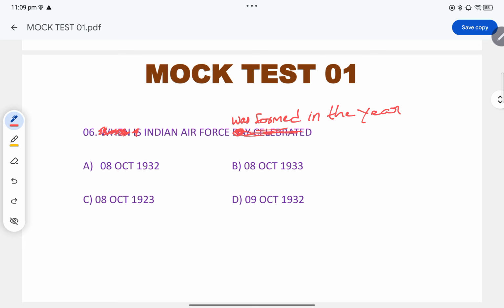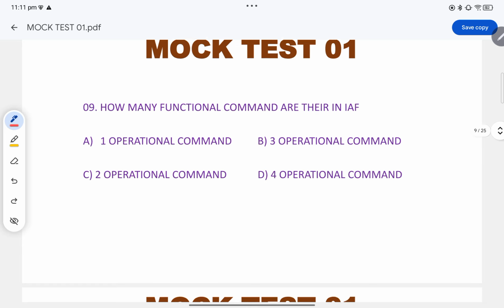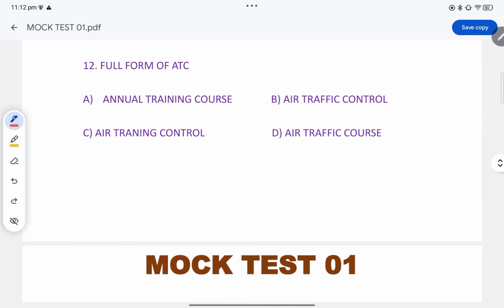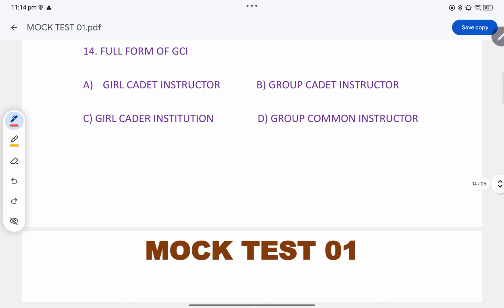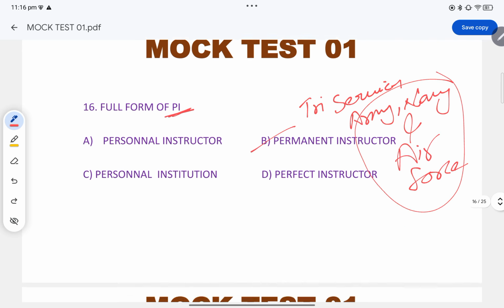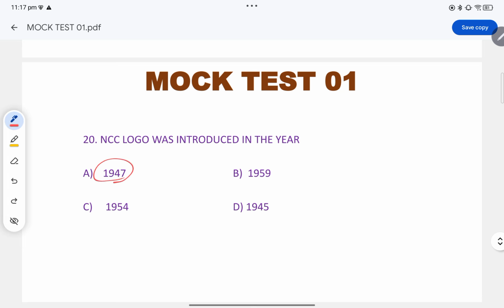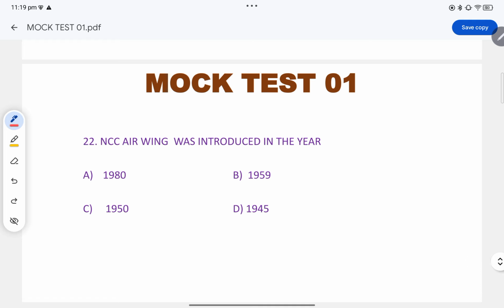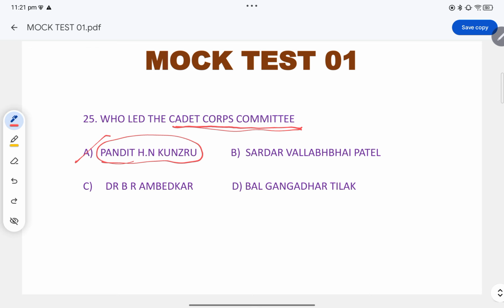Mock test NCC A certificate paper